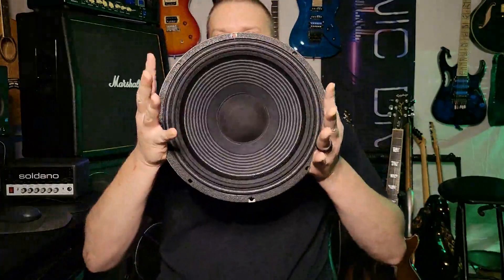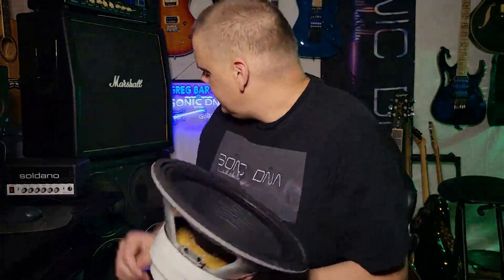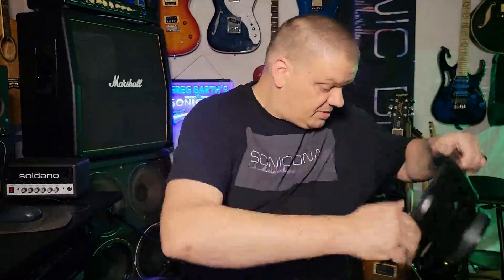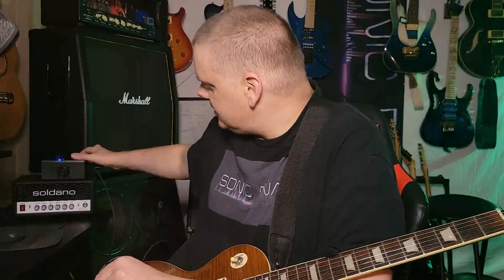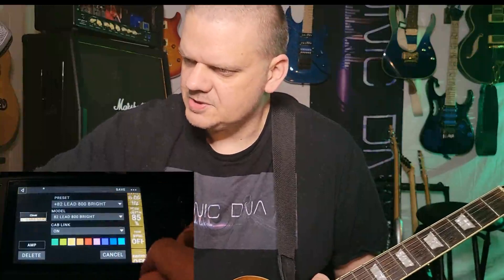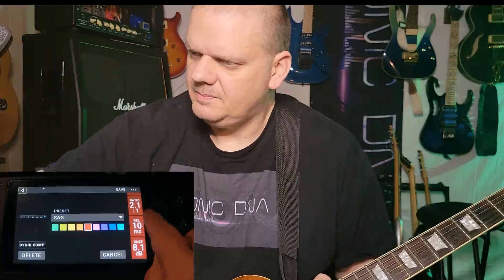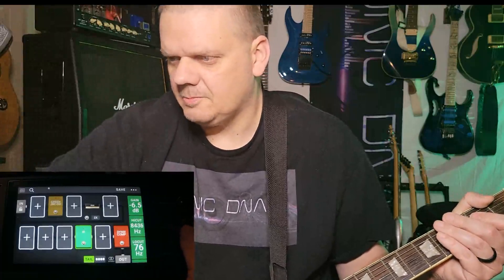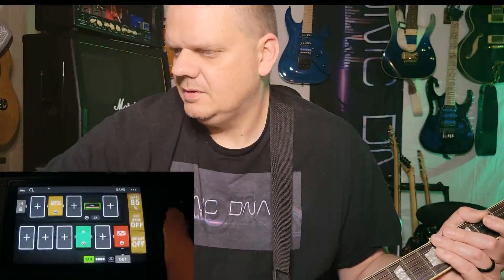F12 X200 Demo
Today we check out the Celestion F12-X200 with the Headrush Pedalboard. The F12 is a Full Range Live Response speaker created to drop into your guitar cab for use with digital modelers and profilers. Is it legit or a gimmick. Lets find out! Skip to 6:45 for demo